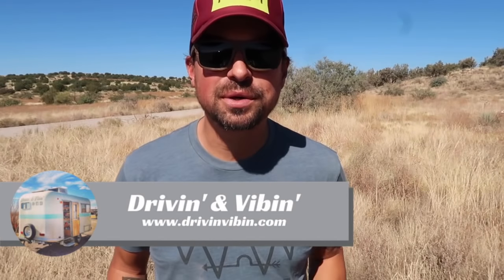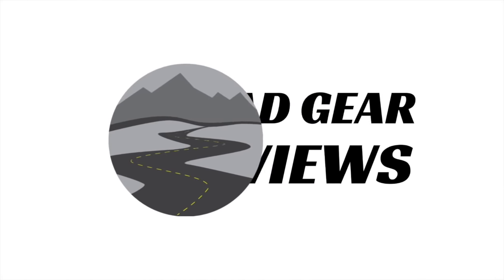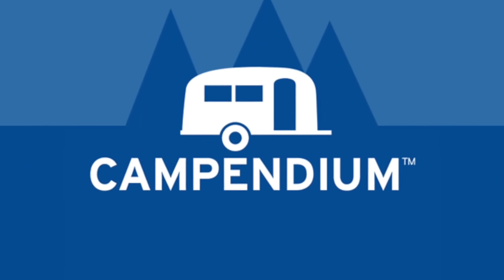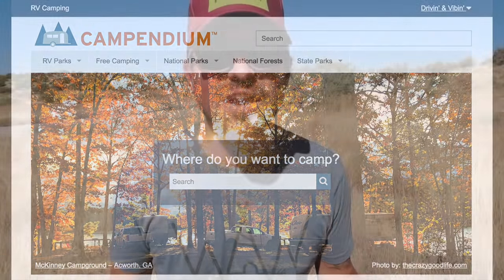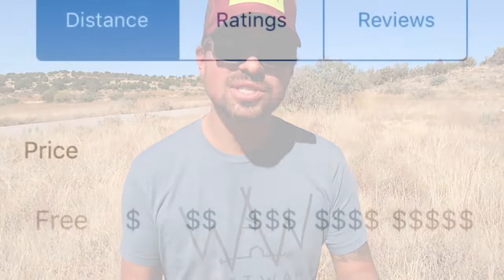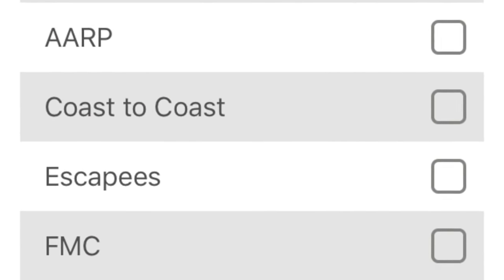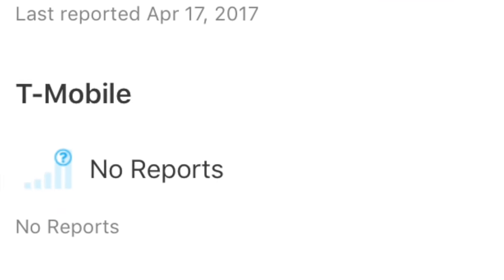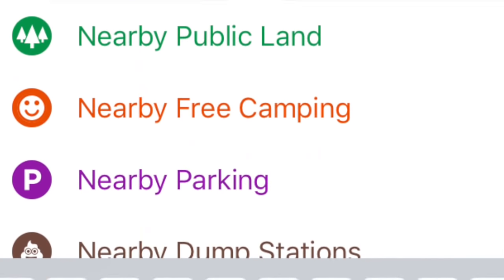Campendium App | Product Review | FREE App for Finding RV Parks, Boondocking & Dump Stations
Campendium App

This is a new app for the camping community. It finds the best RV Parks, Free Campsites (Boondocking) and Dump Stations. Best of all, the app is free!